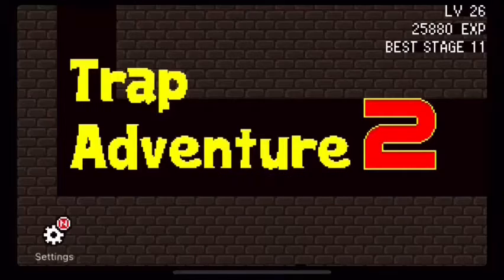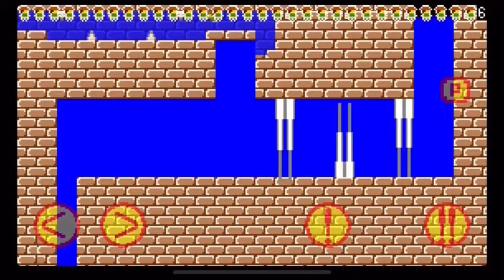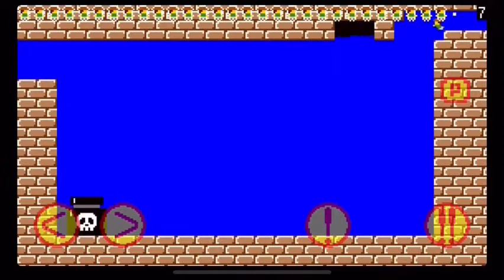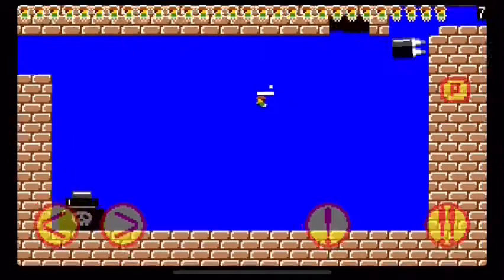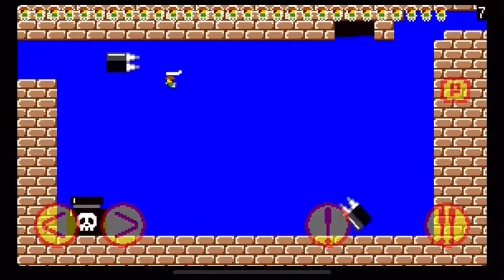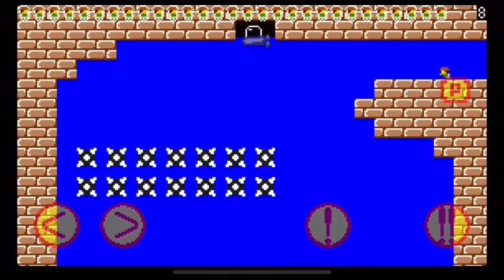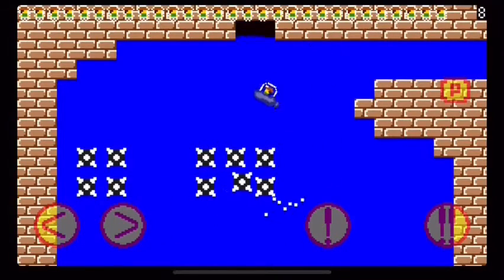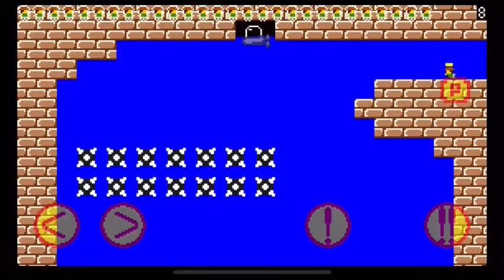Trap Adventure 2 Walkthrough/speed run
Trap Adventure 2 walkthrough / Speed run|Ansh Gaming